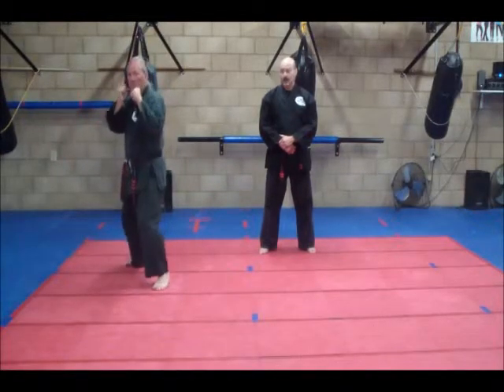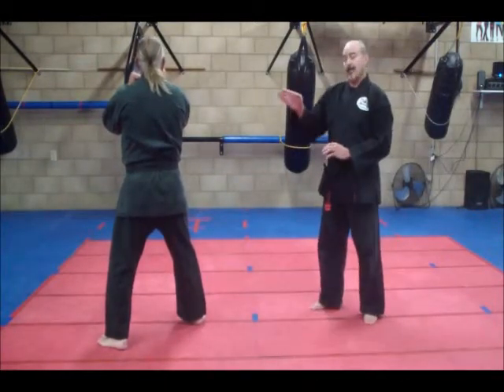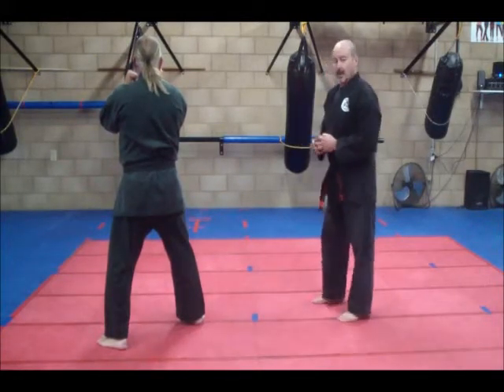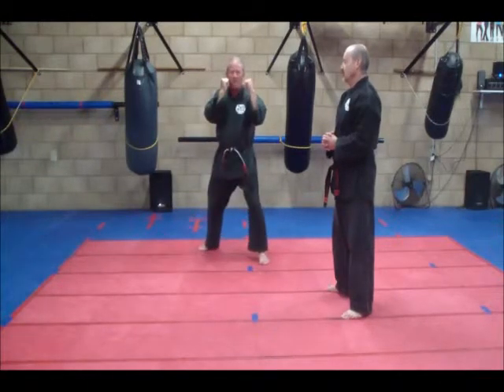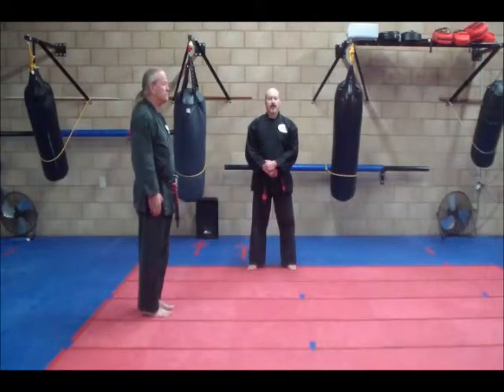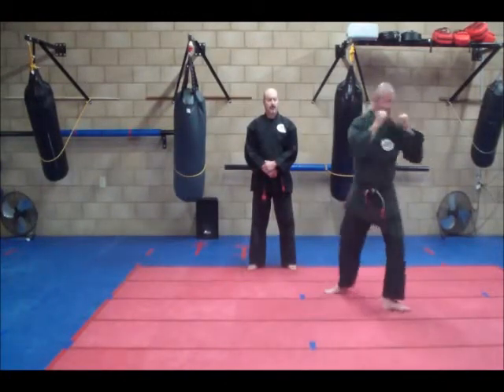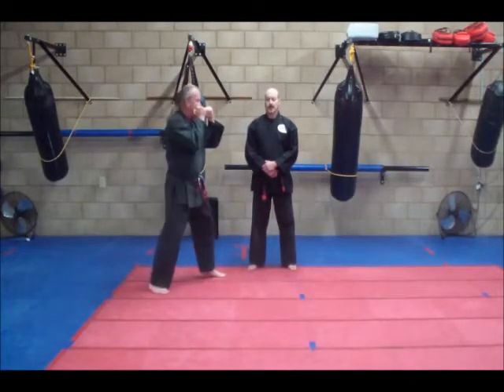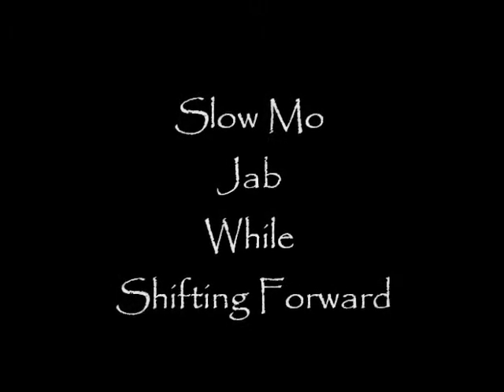Martial Arts - Shifting forward - Fighting Stance - Footwork - How to-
All Martial Arts Systems have similar and different ways of doing things. This is our way. This is for our students at E.M.B. Martial Arts in Tehachapi, California. Everybody has different opinions on how to do things. Therefore, the right way is the way that your Instructor wants you to do things. How to Shift forward in a Basic Fighting Stance. Shifting forward with basic Hand techniques in a Fighting Stance. A Quick Video on Shifting Forward in a Fighting Stance while Punching. Martial Arts Training and Instruction. Karate Hand and Feet Techniques. E.M.B. Eclectic Martial Arts basic Footwork.